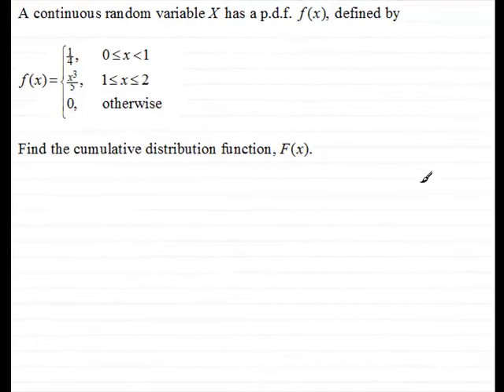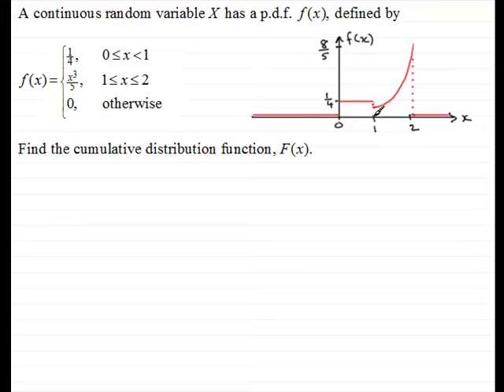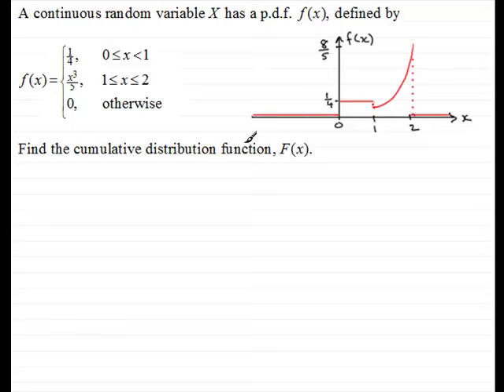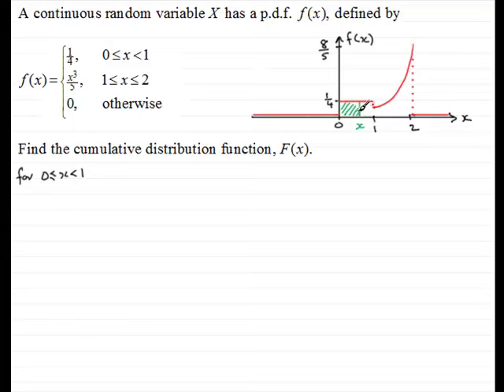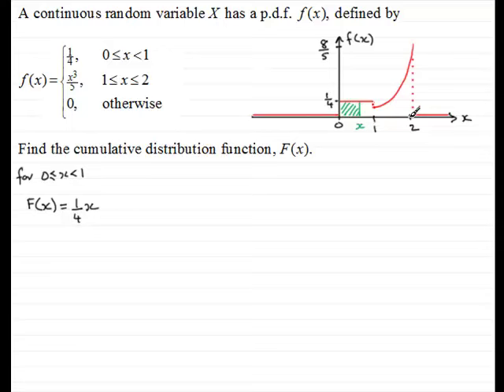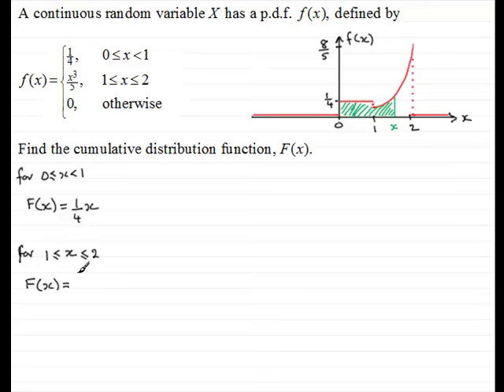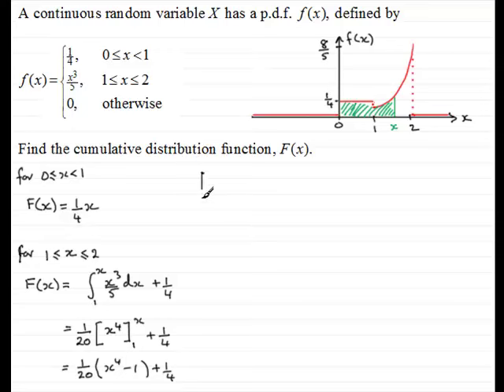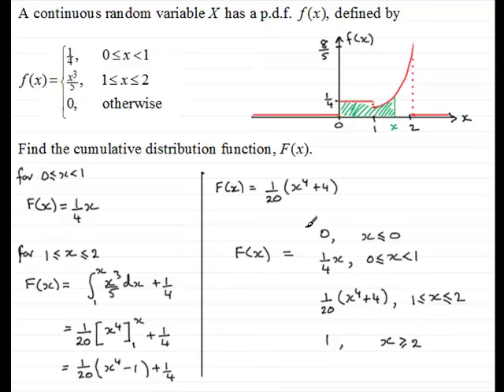Cumulative Distribution Function : Example | ExamSolutions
An example on the cumulative distribution function for a probability density function.